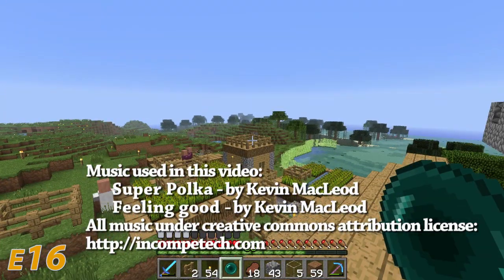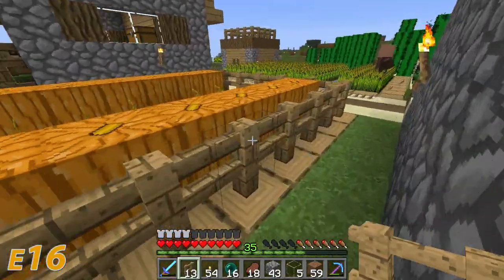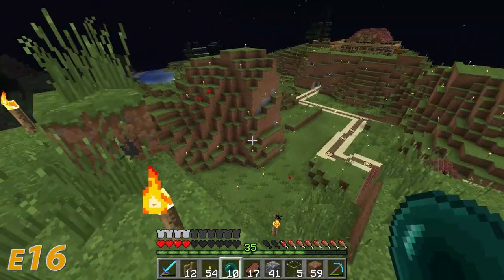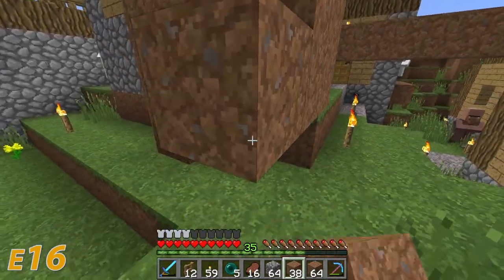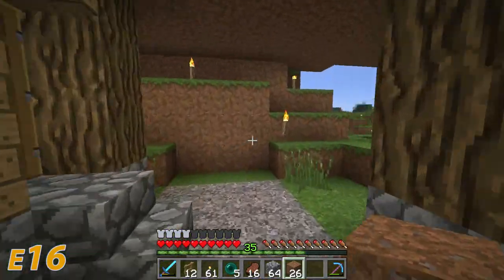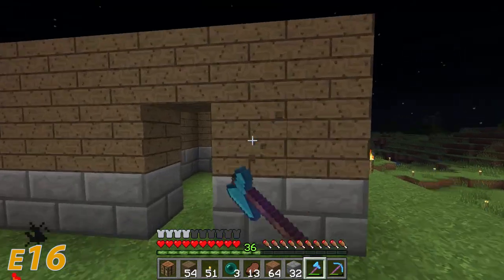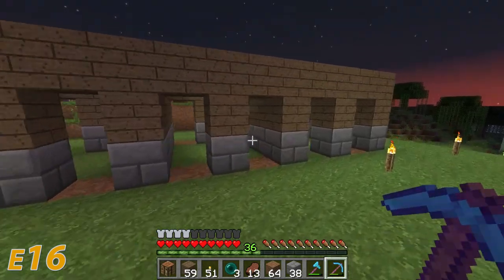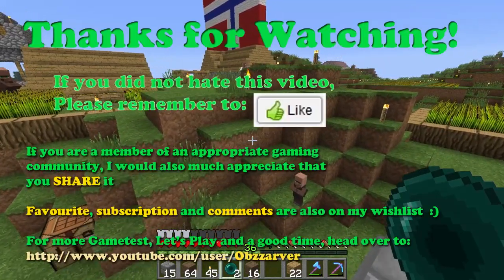Zzar's Mindcraft SMP Minecraft adventures #16 - Unstable living situation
Starting to produce some villagers in thisone, in preparation for the iron golem farm :)

The MindCraft Server is a whitelisted, invitation only server.